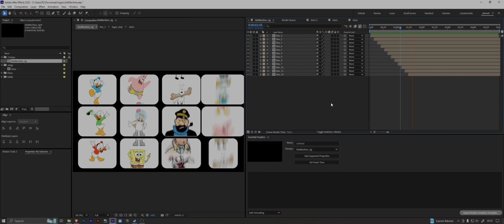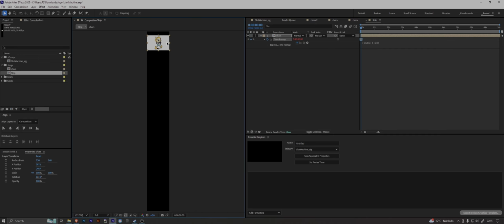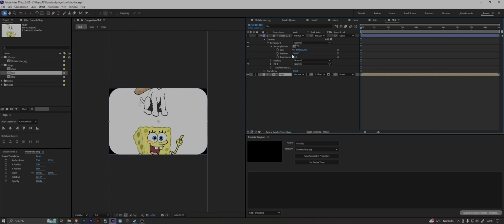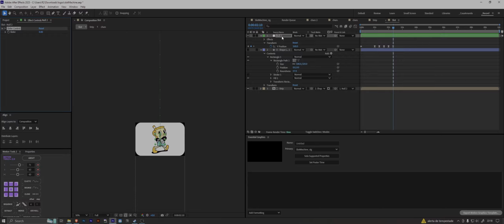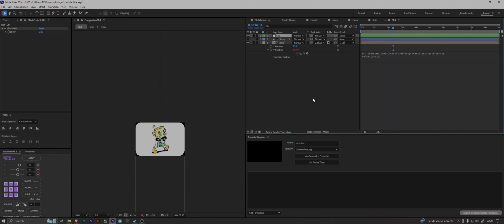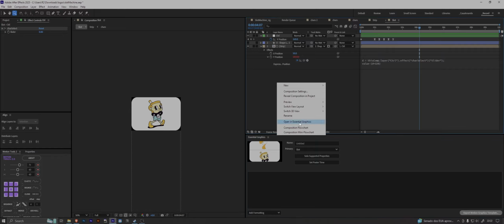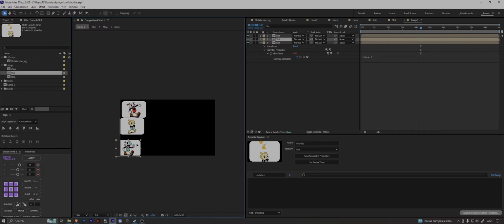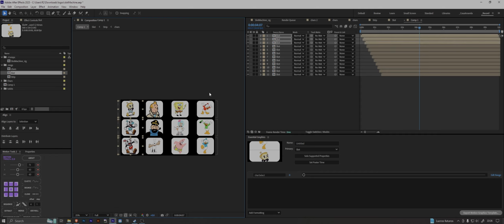Essential graphics tutorial for After Effects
Step-by-step tutorial, I’ll show you how to set up controls, expressions and sliders in After Effects so you can use Essential Graphics to save time, work less and do more.

Follow on IG for quick tips and case studies: ricar2martins